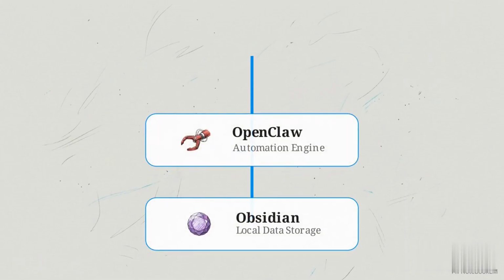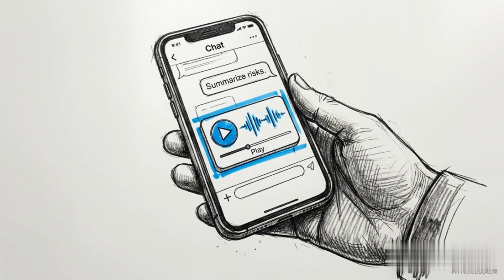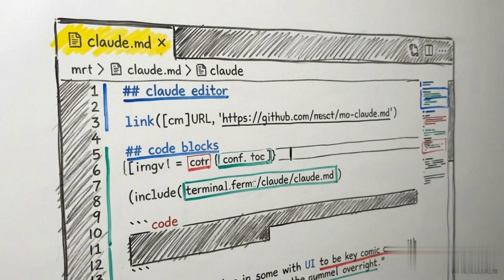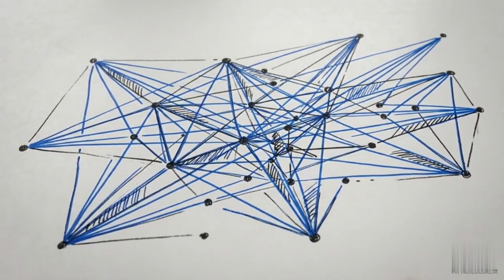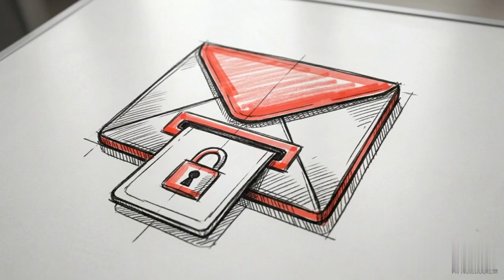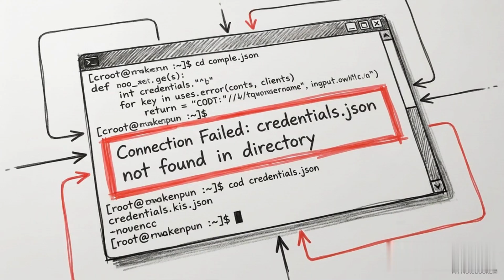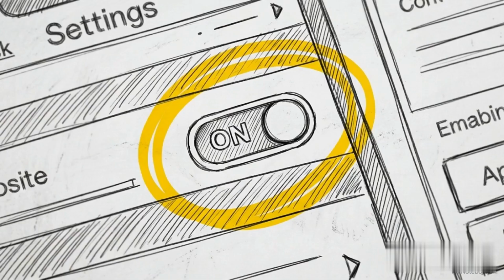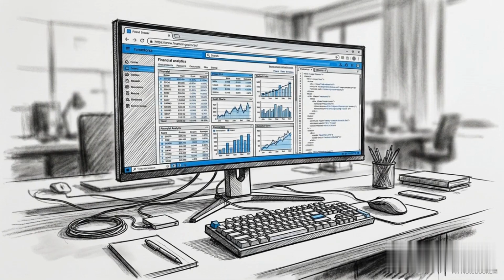Building the Automated Second Brain OpenClaw, Obsidian & Noteb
Welcome to code5phut. We cut through the noise to bring you high-impact tutorials on Full Stack Development, AI Engineering, and DevOps.
Whether you're a Senior Dev looking to optimize your workflow with "Secure Orchestration" or a learner mastering NestJS and AWS, we provide the blueprints you need—fast.

What we cover:

Enterprise AI & LLM integration (RAG, LangGraph, Bedrock, OpenClaw, Claude ai).
Full Stack Mastery (Node.js, React, Go, Python).
DevOps & Productivity (Docker, Terraform, macOS Workflow, Omarchy).